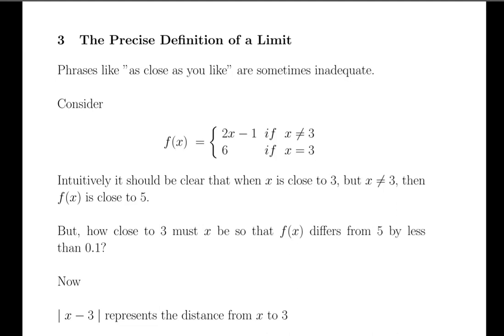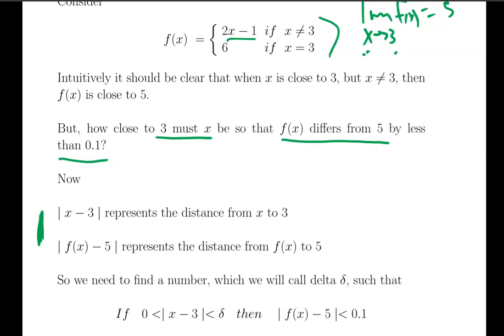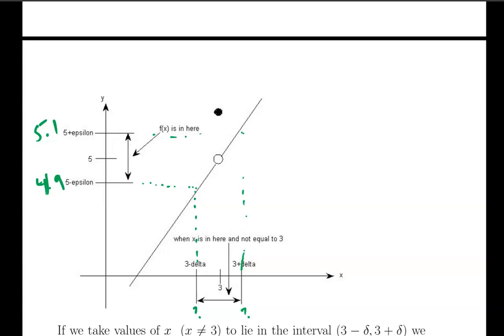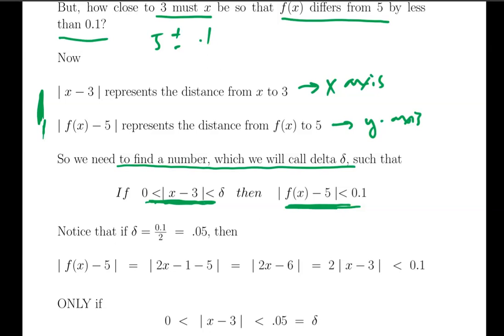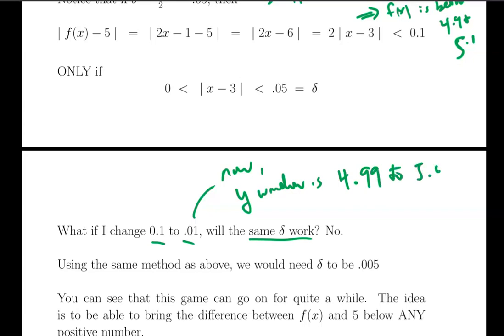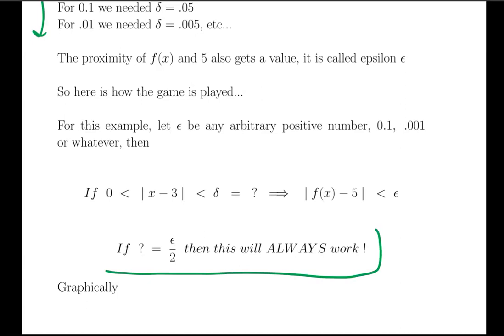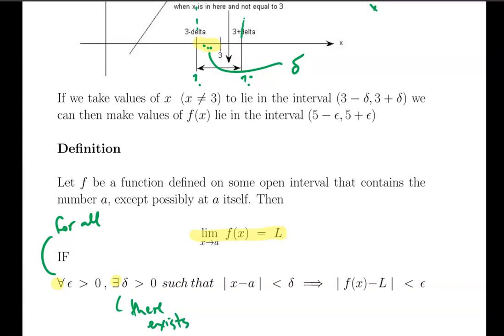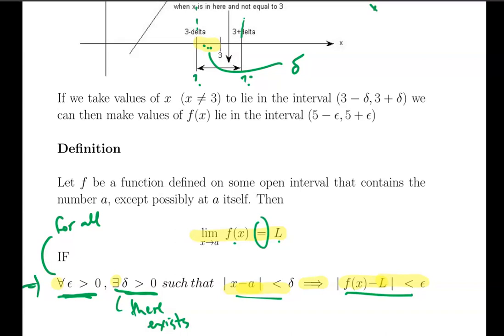Exam 2 Section 3 Part 1